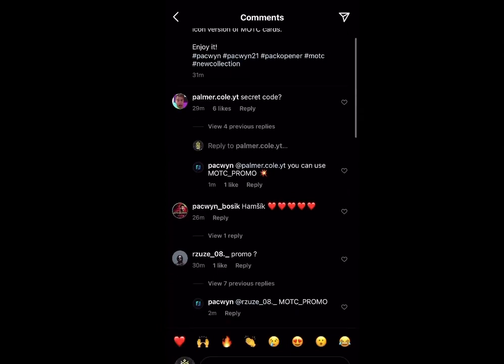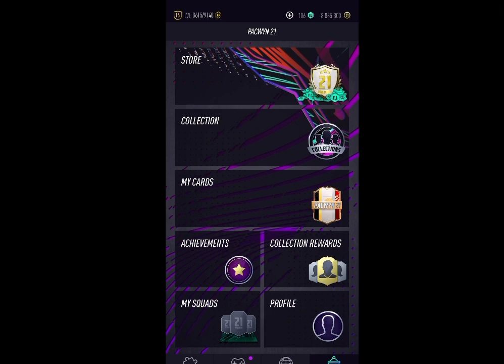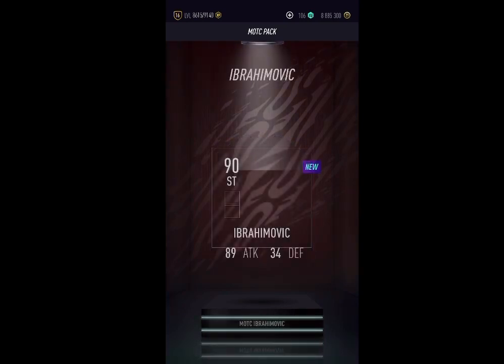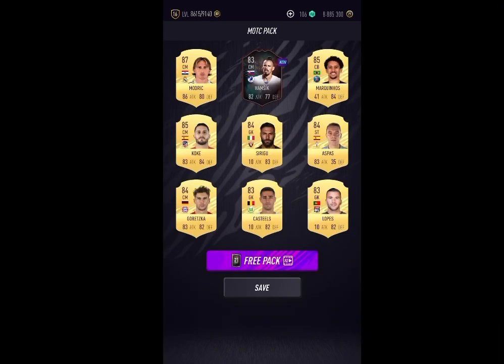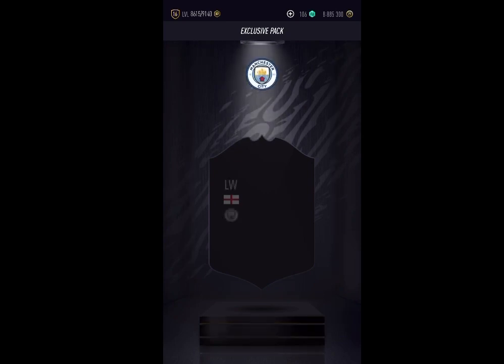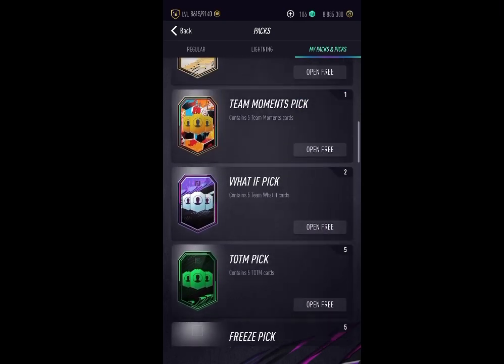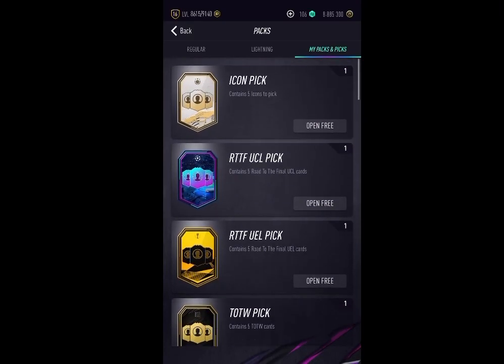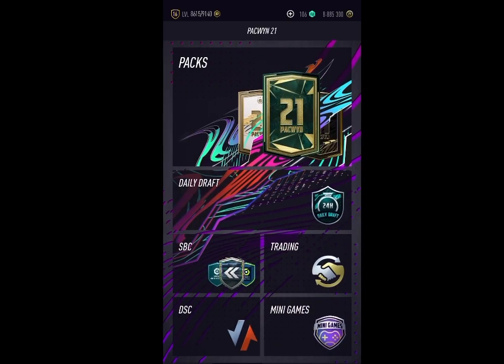GUARANTEED ICON The BEST Pacwyn 21 *SECRET* PROMO CODE Yet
About this video :

First secret promo codes in Pacwyn 21.

Or dm me @pb_433_ig

Topics covered :

1. Pacwyn 21 promo code
2. Pacwyn 21
3. Pacwyn 21 secret promo code
4. Pacwyn 21 flash promo code
5. Pacwyn 21 flash secret promo code
6. Pacwyn
7. Pacybits
8. Pacybits 21
9. PB433solutions
10. Madfut 21
11. Madfut
12. Pacwyn gift
13. Pacwyn free gift